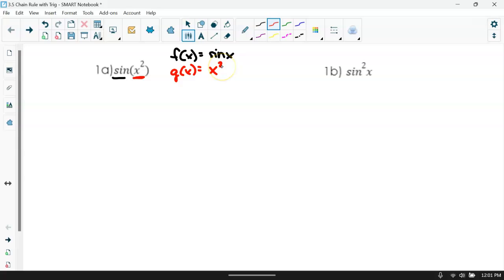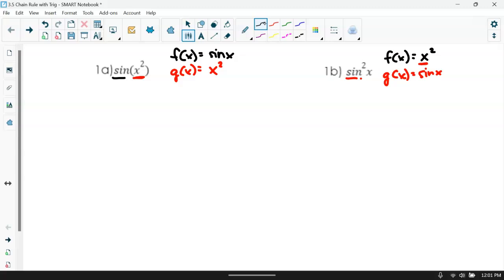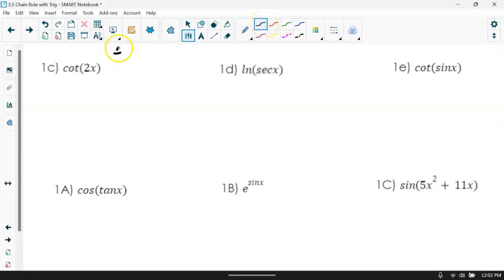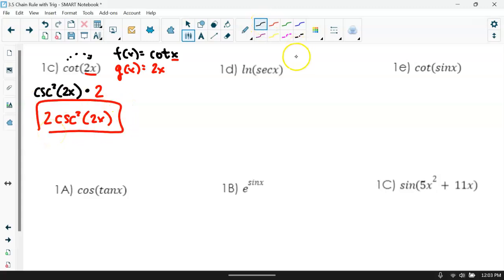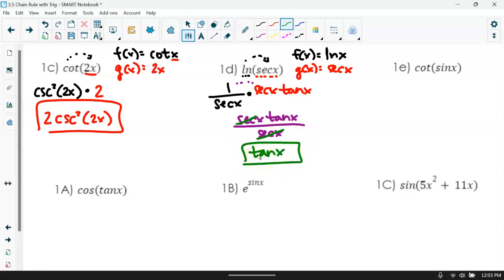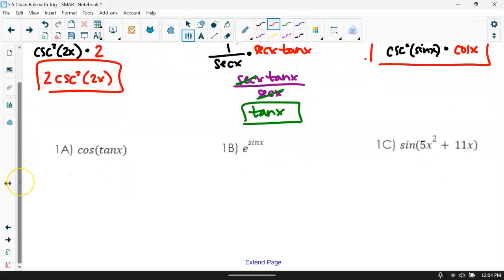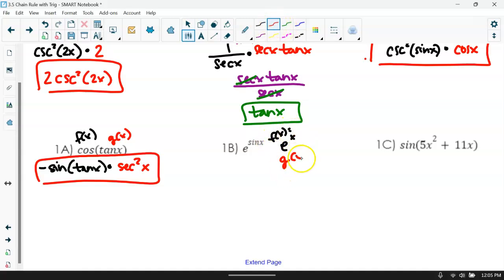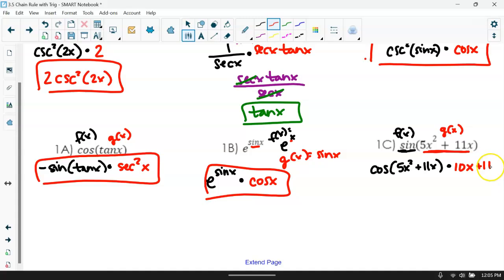3 5 Chain Rule with Trig